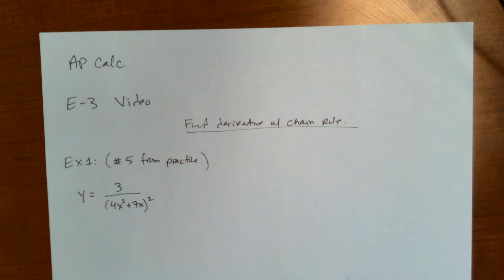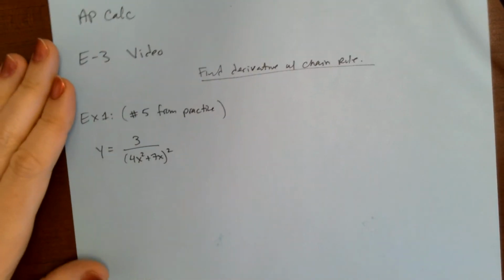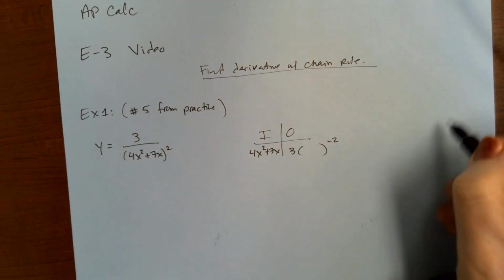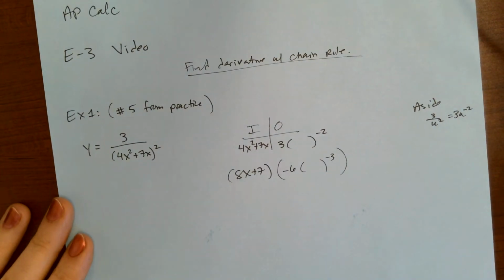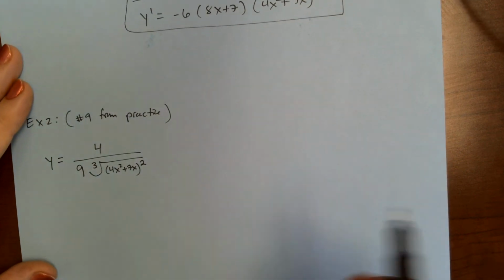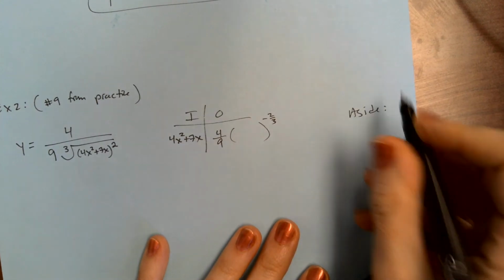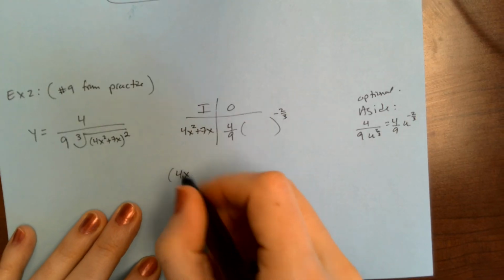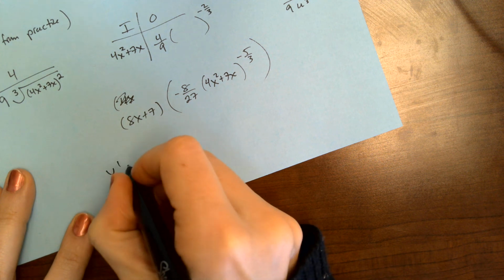AP Calc E-3